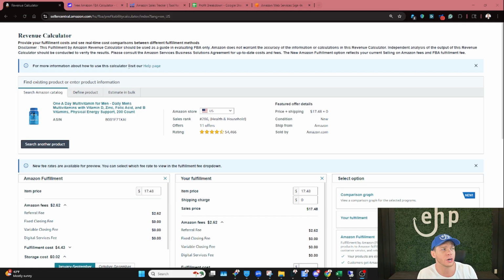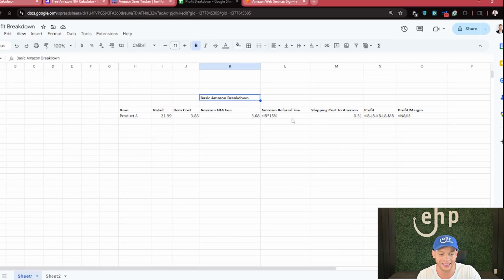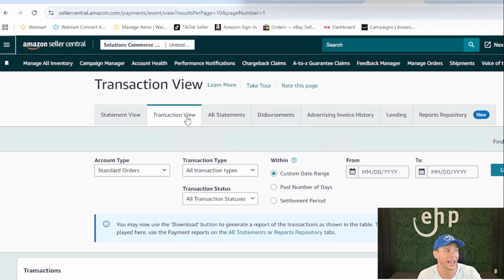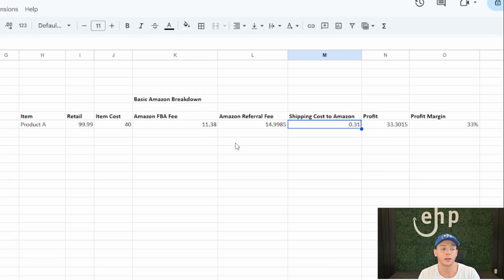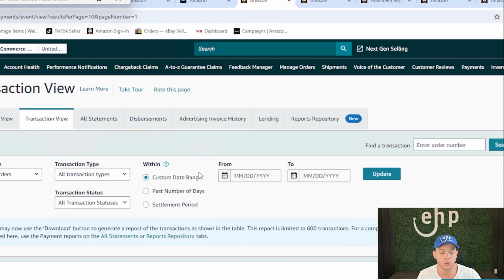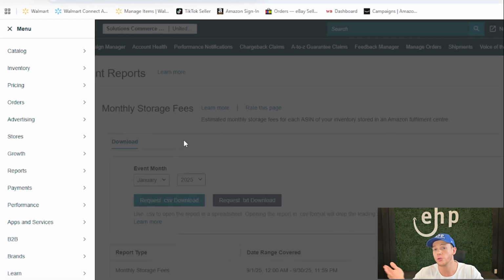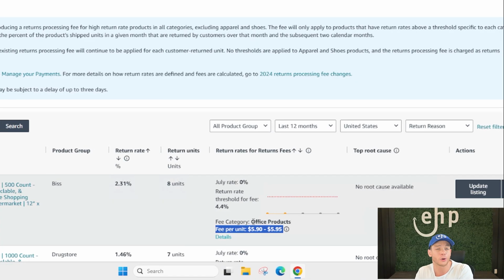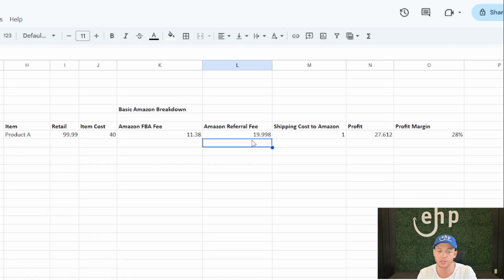Is Your Amazon Product ACTUALLY Profitable? (Transaction Breakdown)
Are you finding it hard to figure out which products are truly profitable to sell on Amazon?

 📌 Key Takeaways from this Video:
 ✅ Learn how to calculate true product profitability using Amazon’s cost breakdown tools
 ✅ Understand the hidden fees that affect your profit margins — FBA, storage, shipping, and referral fees
 ✅ Discover simple ways to estimate ROI before listing your product
 ✅ See how to use data tools to compare competition, demand, and selling price
 ✅ Learn when to drop low-margin products and focus on high-profit winners
💡 Pro Tips:
 ✅ Always include shipping, packaging, and ad spend in your profit calculations
 ✅ Use Amazon’s FBA Revenue Calculator for accurate margin estimates
 ✅ Track your profit trends monthly to identify slow-moving or costly items
 ✅ Test multiple pricing strategies to find the sweet spot for conversions and profits
 ✅ Consider bundling or private label options to increase overall profitability
By the end of this video, you’ll know exactly how to evaluate any Amazon product’s profit potential, helping you make smarter sourcing decisions, improve ROI, and scale your business efficiently.

0:00 - Why the Amazon FBA Calculator is Wrong
0:20 - Tools for Accurate Profit Calculation (Jungle Scout & Helium 10)
1:34 - Manual Profit Tracking: Setting up Your Spreadsheet
2:21 - How to Find Exact FBA Fees & Referral Fees
3:46 - Factoring in Shipping Costs to the Amazon Warehouse
4:44 - The Transaction View: Finding Hidden & Extra Fees
5:45 - How to Calculate and Factor in Monthly Storage Fees
6:33 - Finding and Including Your FBA Return Rate
7:40 - The "Buffed Up" Estimate for Hidden Fees
8:00 - Recommended Approach: Manual Check & Using a Tool